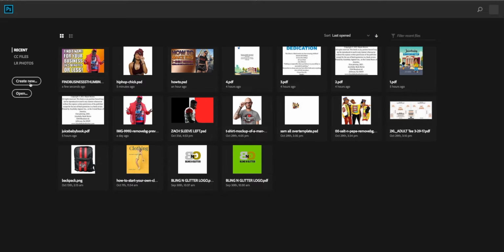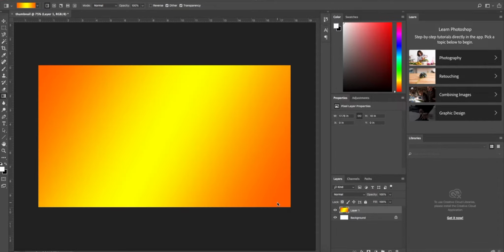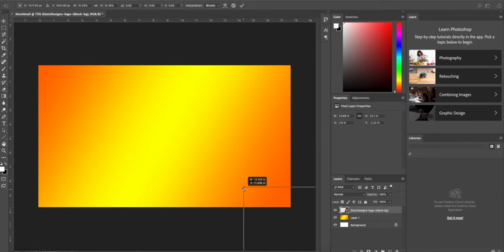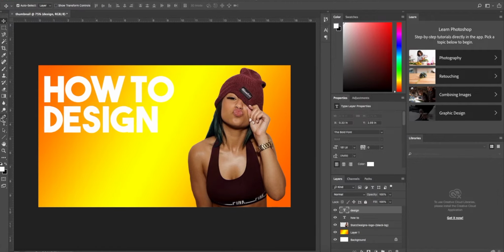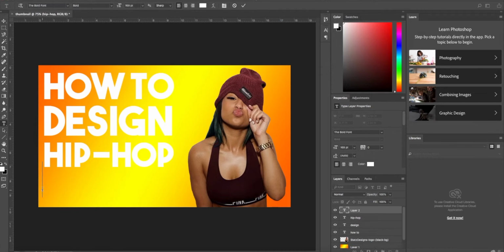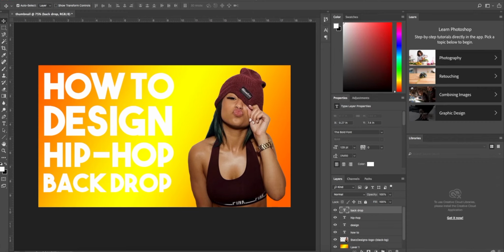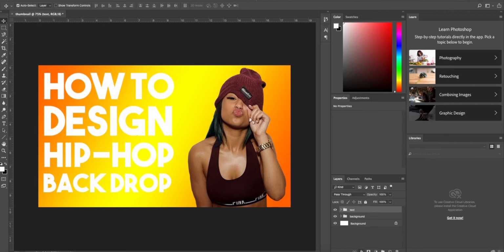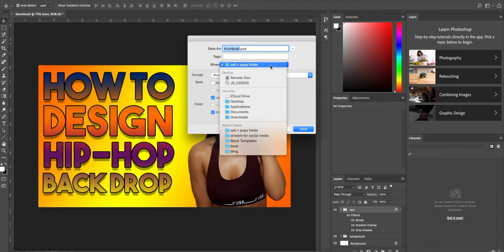How to make thumb nail for youtube using Adobe Photoshop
Today I am going to show how I use adobe photoshop to make my thumb nails for my youtube videos.

come and join our Facebook Group